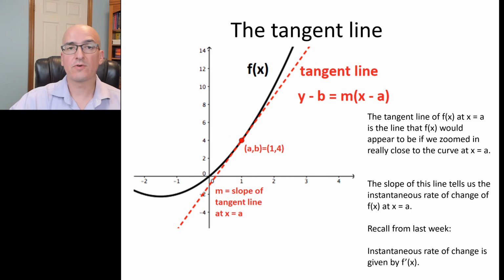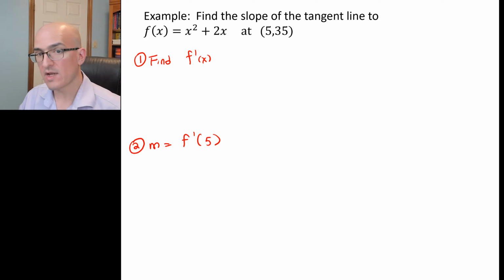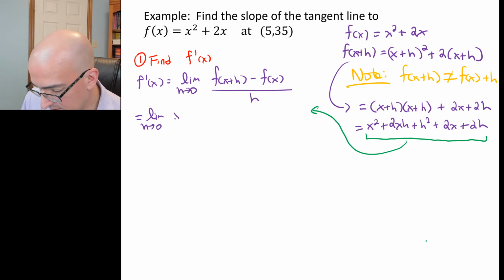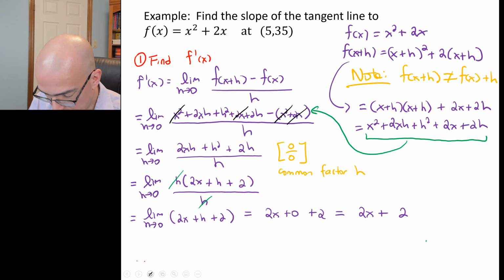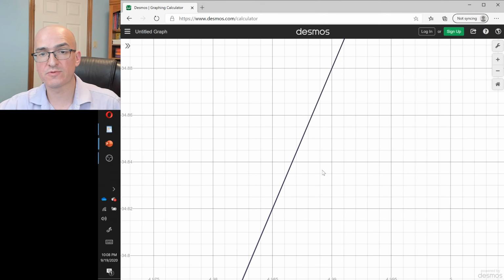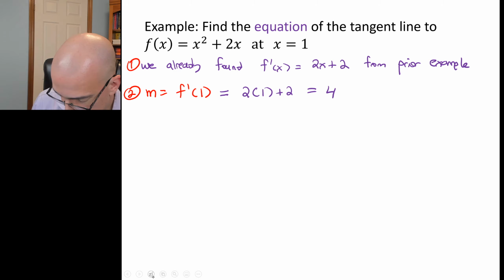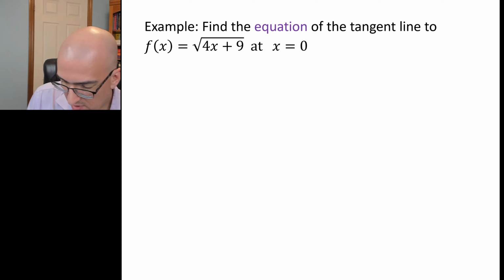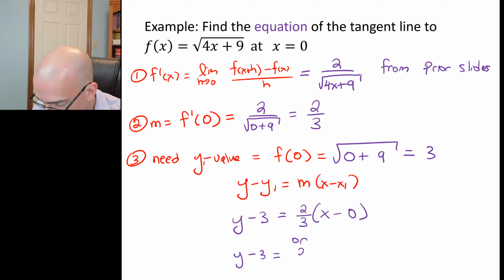math0110A Fall2020 week3 v6